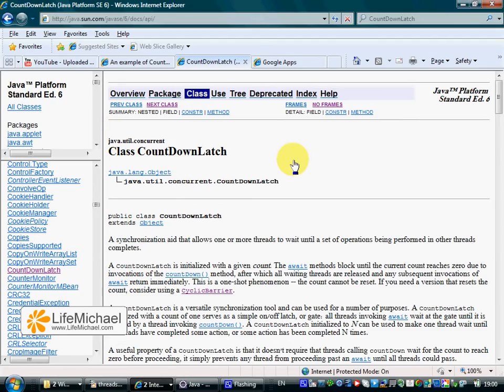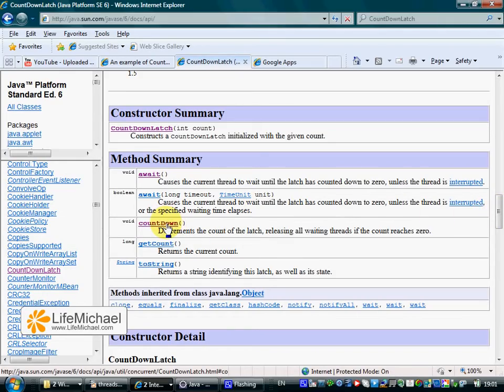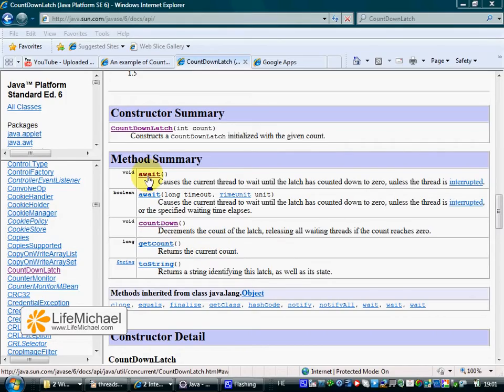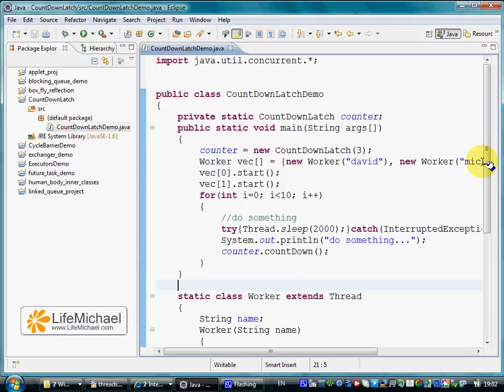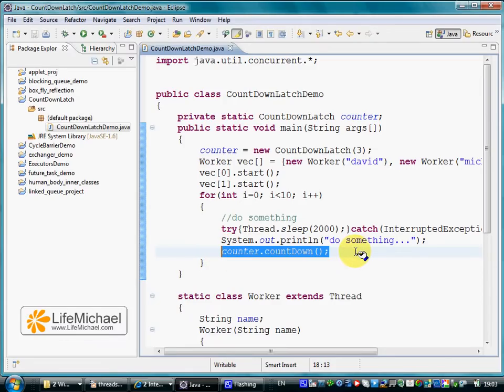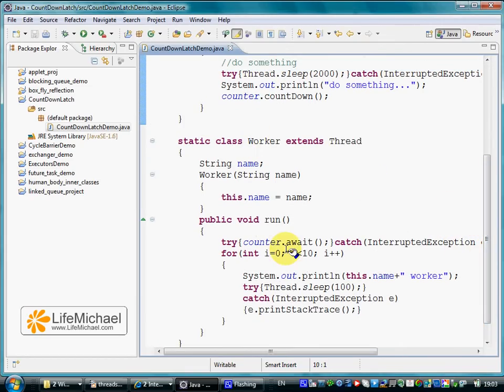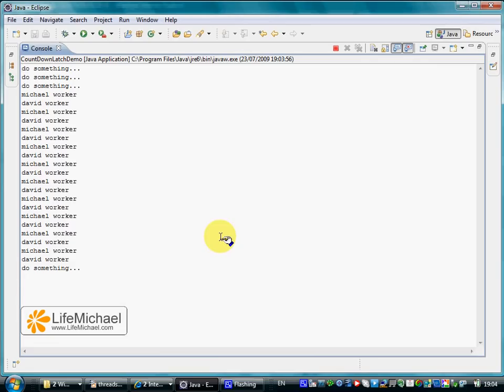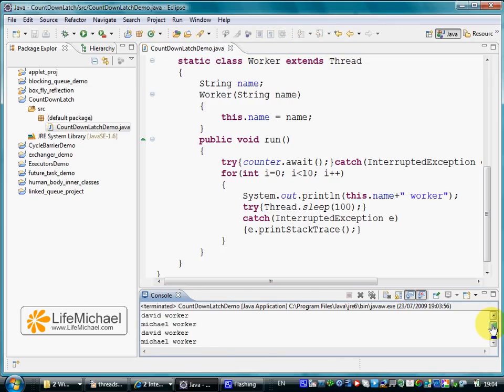The CountDownLatch Class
This video clip explains the purpose of the CountDownLatch class and explains how to use it. This video clip uses a simple short code sample.